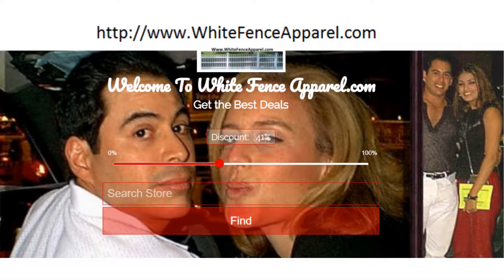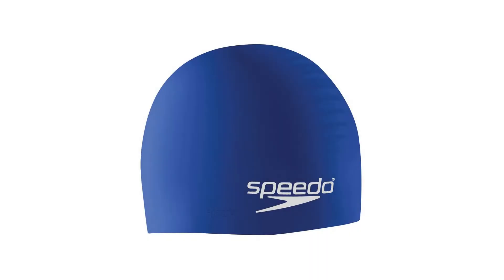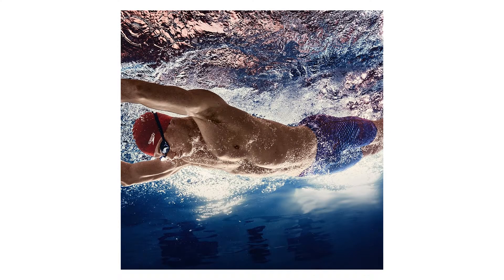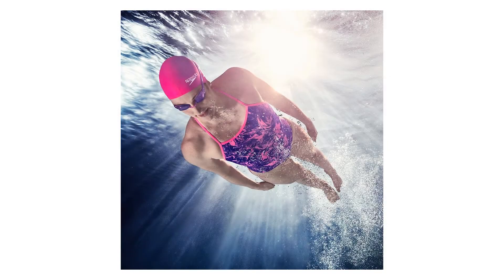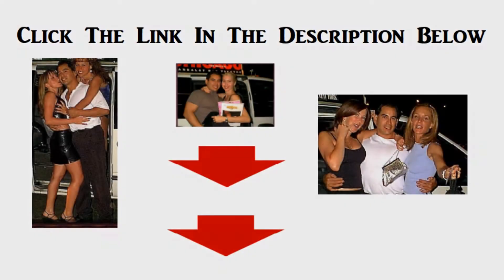Speedo Silicone Solid Swim Cap, Blue, One Size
Lightweight and durable cap that is designed to hold dome shape and rounded fit with no wrinkles, which reduces drag. The silicone allows the head to breath for a more comfortable fit and can be stretched to over double its original size. Quick and easy to take on and off while not snagging hair. Solid-color silicone swim cap Designed to securely hug the head to reduce drag Silicone allows head to breathe for a more comfortable fit Can be stretched to more than double its original size